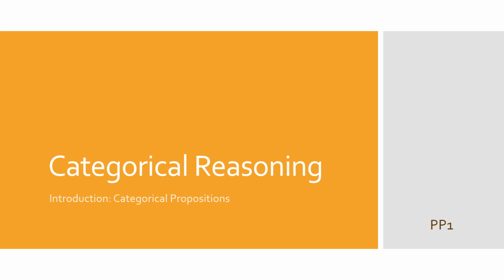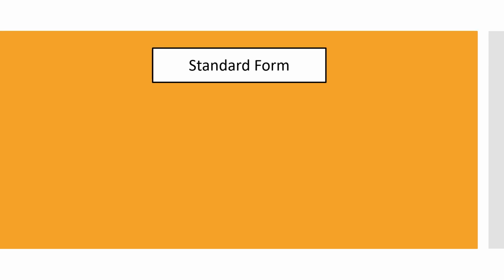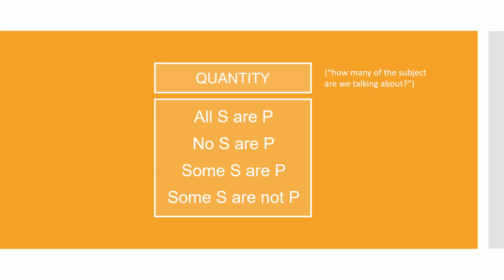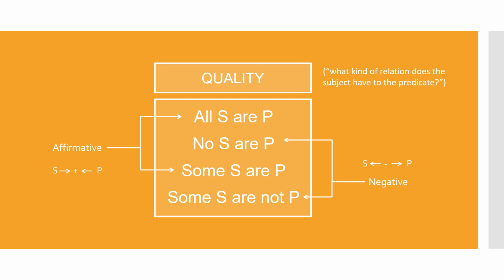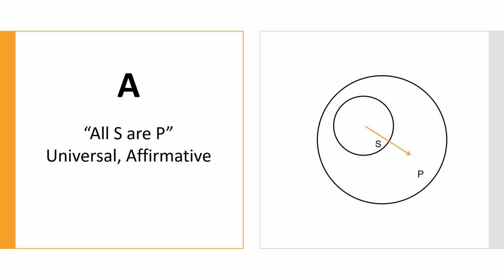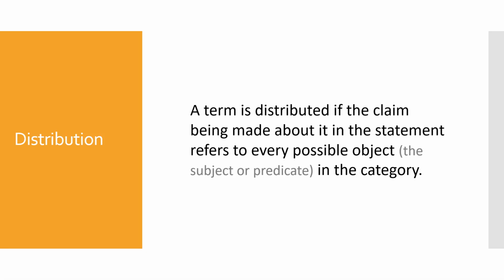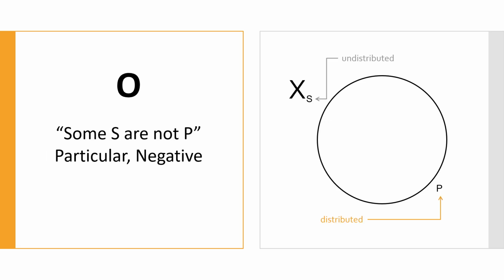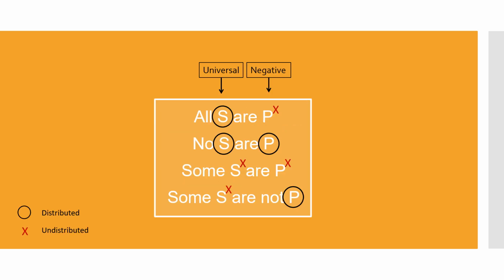Formal Logic [Module 2] Categorical Reasoning - Video 1